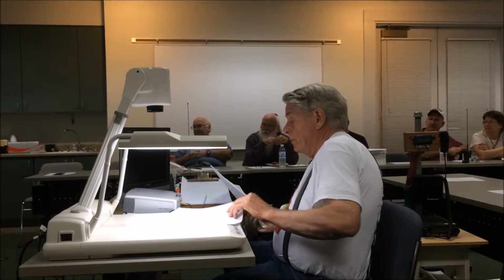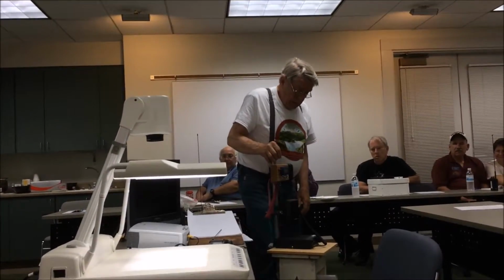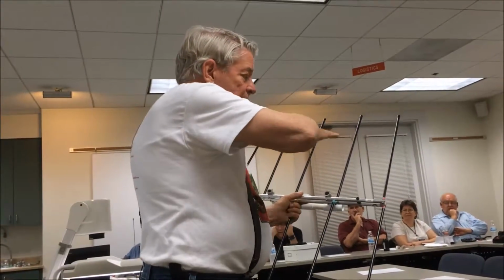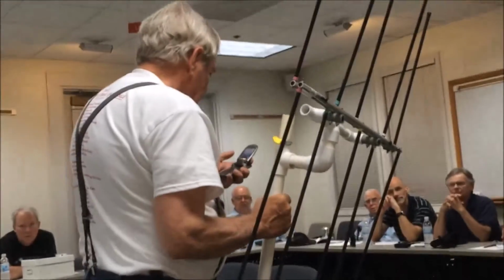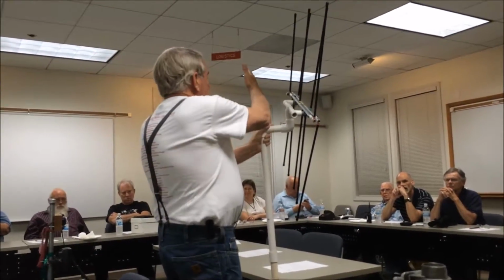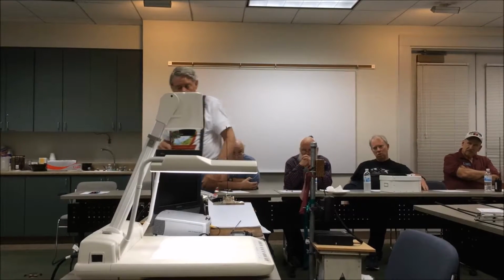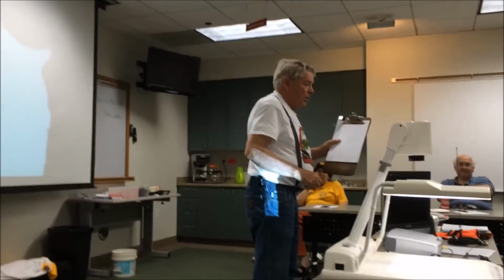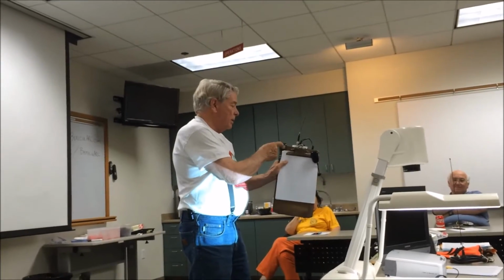BARC Presents Larry Loomer KI6LNB Public Service Communications June 2015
Excerpts of the Presentation given by Larry Loomer, KI6LNB, at Benicia Amateur Radio Club's (BARC's) June 2015 monthly meeting,  "Public Service Communications".